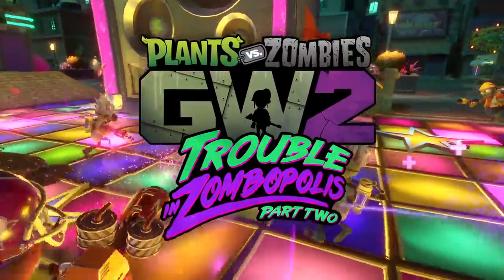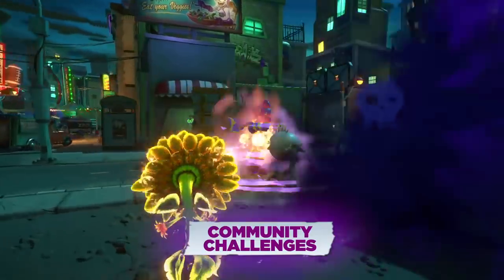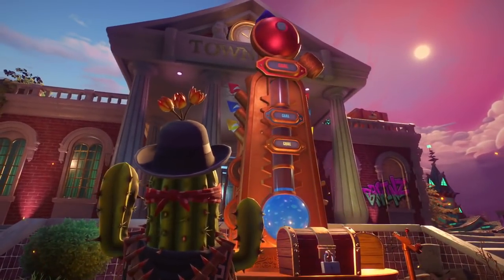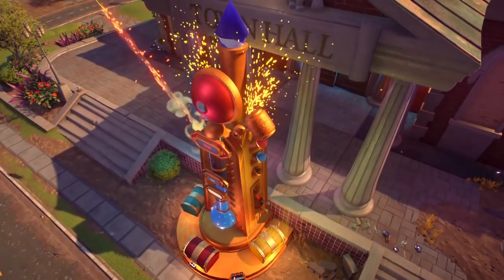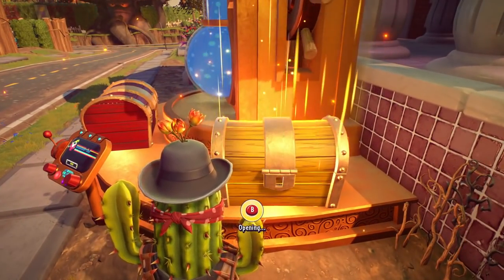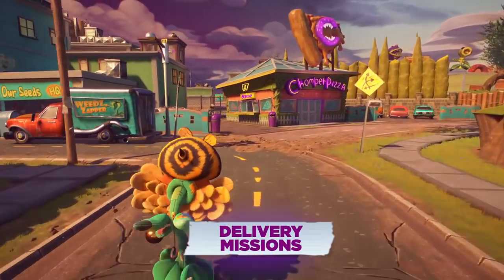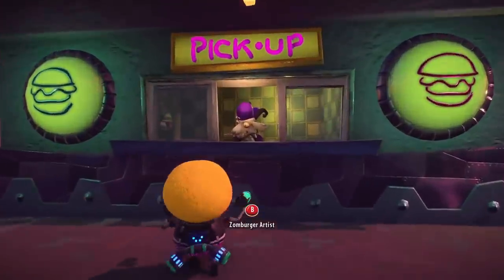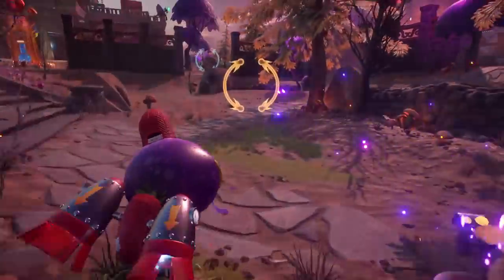Plants vs Zombies Garden Warfare 2 - TROUBLE IN ZOMBOPOLIS Part 2 Gameplay Trailer (2016)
Plants vs. Zombies: Garden Warfare 2, or PvZ GW2 for short, is a third-person shooter and tower defence video game developed by PopCap Games and published by Electronic Arts. It is available for PC, PlayStation 4 and Xbox One. It is the sequel to Plants vs. Zombies: Garden Warfare. Gameplay remains the same as PVZ GW1, with the addition of 6 new plants - FREE DLC "Graveyard Variety Pack" + "EASTER DLC" Six new character classes and over 100 playable characters, including Rose, Citron, and Kernel Corn on the side of the plants, and Imp, Super Brainz and Captain Deadbeard on the side of the zombies. Dive into even bigger new game modes with 24-player multiplayer. All of this takes place across brand new maps, including the low gravity Moon Base Z, and the snowy Frosty Creek.

Trials of Gnomus introduces the Mystery Portal, a magical gateway built by gnomes to test the skills of the plants and zombies. Players can travel through the Mystery Portal to play three all-new limited-time game modes and earn Rainbow Stars to unlock Rainbow Chests and the Gnome Underworld. In this all-new area, players can engage in the Trials of Eternity, a series of challenging gnome trials that will test their speed, puzzle-solving, shooting, and memory skills. By discovering and completing the Trials of Eternity, players can unlock new rewards from legendary customization items, to original Garden Warfare favorites, and eventually redeem prizes that will change their PvZGW2 universe forever. NEW DLC GAMEMODES: Cats vs. Dinos, Boss Hunt, Super Mix Mode

The biggest zombie city we’ve ever created: Zombopolis. In the streets of Zombopolis, Dr. Zomboss and the zombies are plotting to build a Mega Zombot that, when charged, may put the fate of plant-kind in grave danger. Introducing two crazy new characters, Toxic Citron and Breakfast Brainz. The new DLC Trouble in Zombopolis: Part Two is here, and it's free for all to play on PS4, Xbox One and Origin! New features include Community Challenges, and you can check in real-time on the progress of events and rewards! The update also introduces Special Delivery missions, with 2 playable characters who have 10 missions each. Your Backyard Battleground just got a lot more fun!

To ring in the holiday season, we're ready to launch our next free content update and this one will re-ignite the battle for Zomburbia in dramatic fashion. The #1 fan-requested feature since we’ve launched the game is now here: Online Split-Screen! Both the Plants and the Zombies with two new characters each, adding two brand-new Legendary characters to the mix.